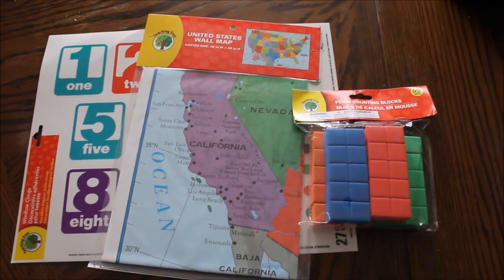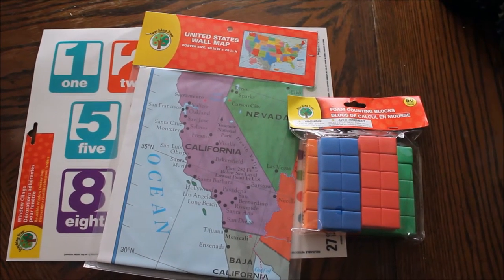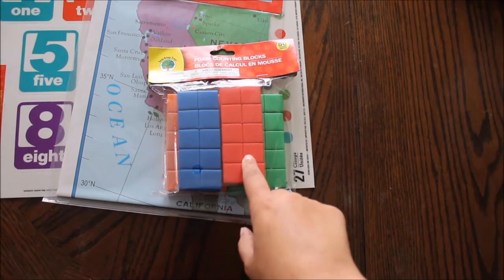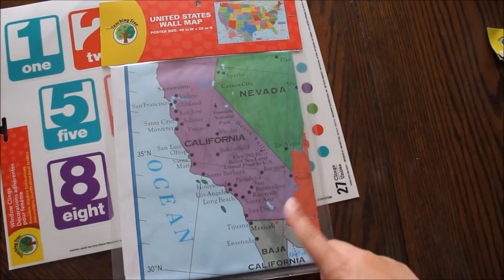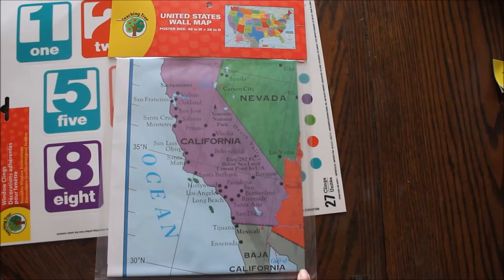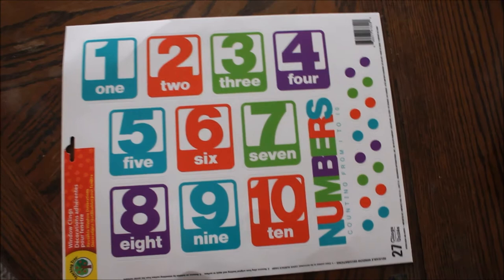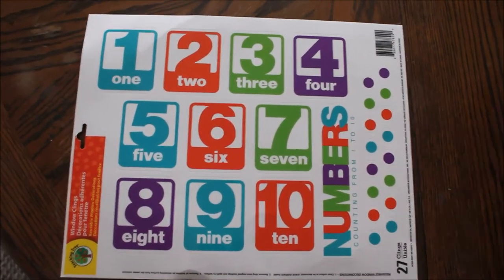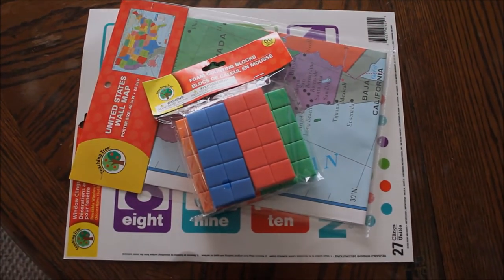Dollar Store Home School Haul!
Hi Everyone! My name is Kailyn, I am a cloth diapering, co-sleeping, student, working mom! I am lucky enough to be the mom of a baby boy named Sawyer and expecting his little brother in Feb 2017!. We are navigating our way through the maze called life. Feel free to join us!